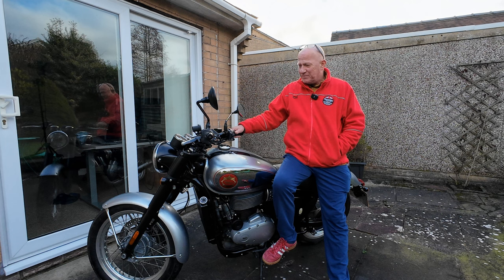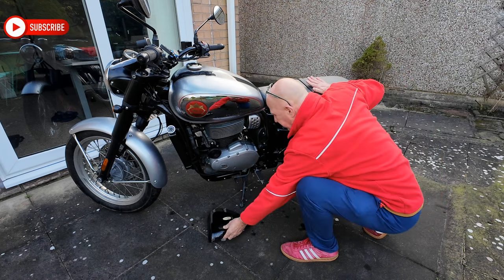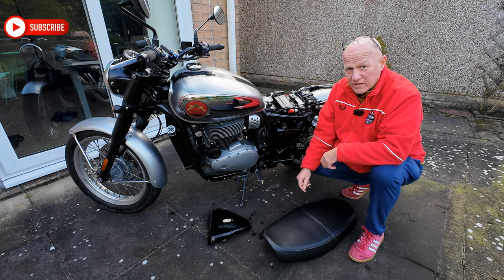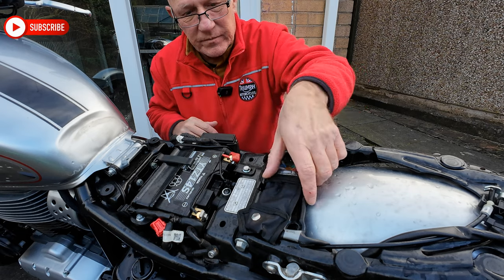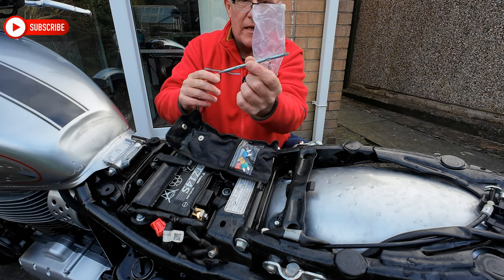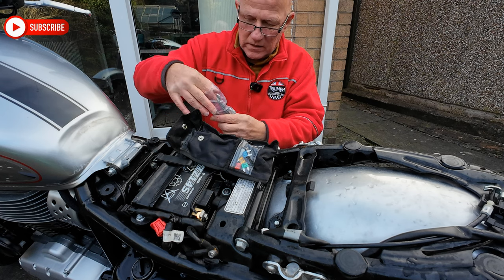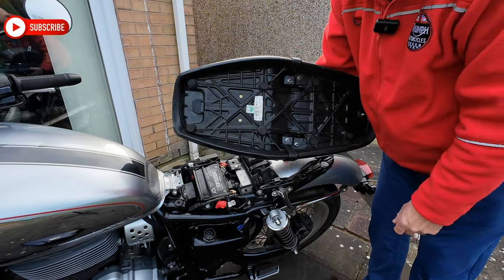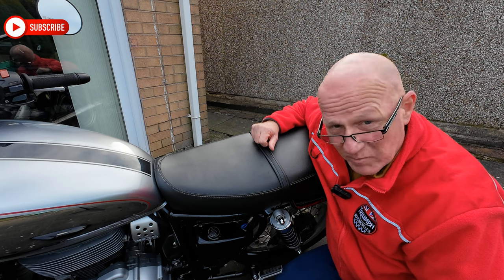BSA Gold Star Remove the seat; Battery, Fuse Box, Tool Kit. Thanks to Phil Green for this vlog :)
Let's look under the seat of the BSA Gold Star and understand what's in the tool kit, where the battery is, and where the fuse box it located.

Many thanks to Phil Green for this suggested video. I am always happy to create content from viewers suggestions.

Equipment Used in the Vlog:

DJI Osmo Action 4

DJI Mic

SmallRig Cage for Action 4 and 3

Telesin Camera Mount (this is the best and I have tried out many)

Saramonic TRS Mic

Boya BY-K6 connector

Inline 99253B Volume adjuster

Insta360 Self Stick and Tripod